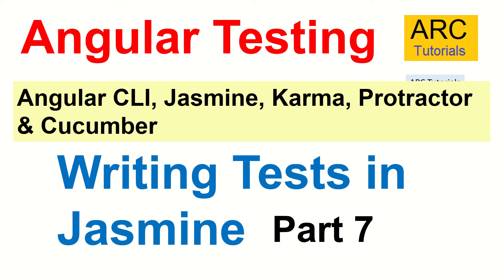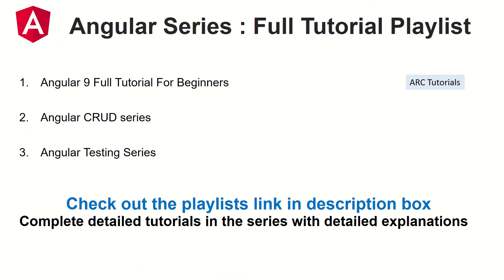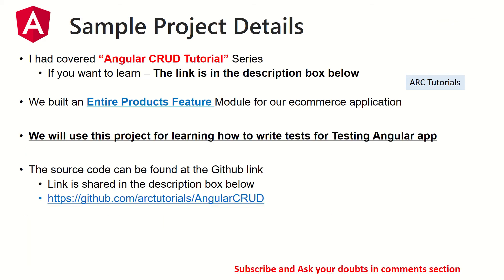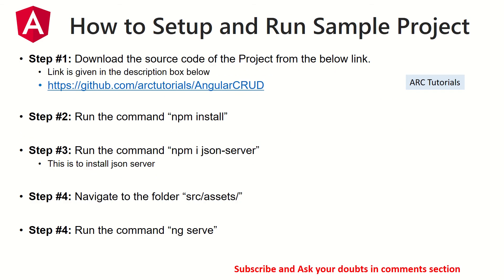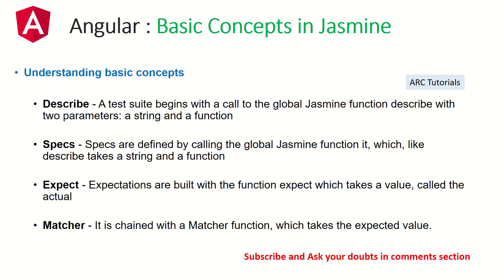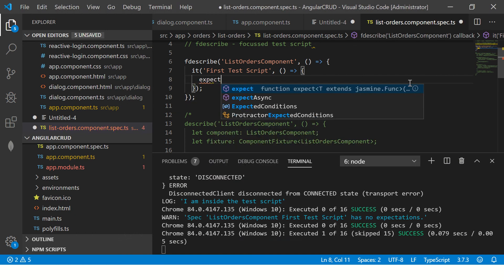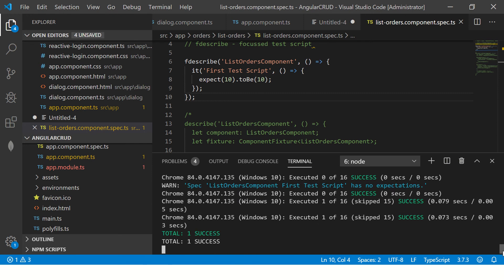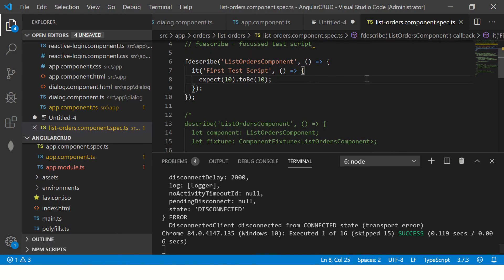Angular Testing Tutorial #7 - Writing Tests in Jasmine Framework